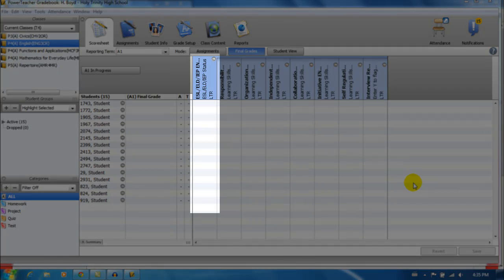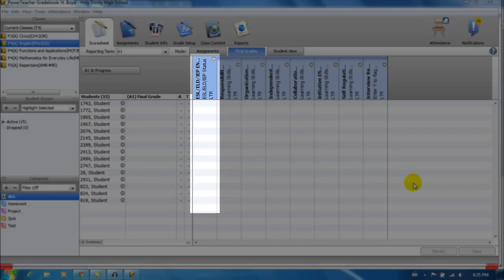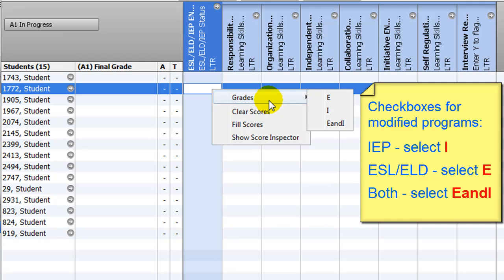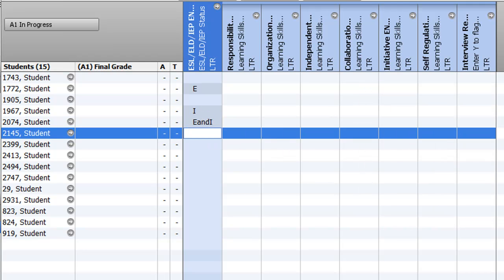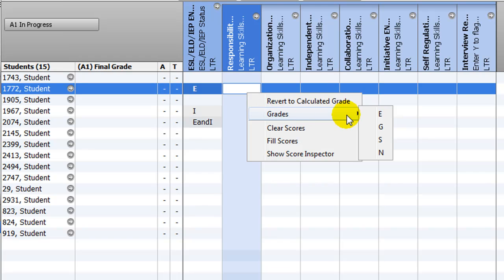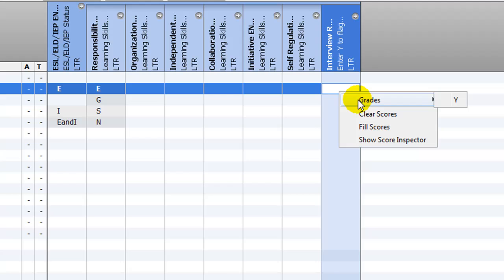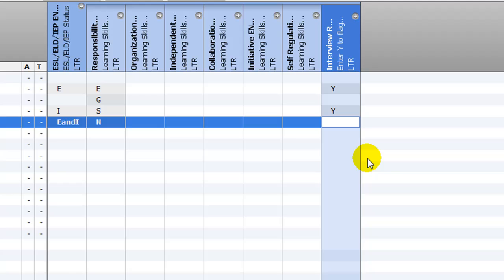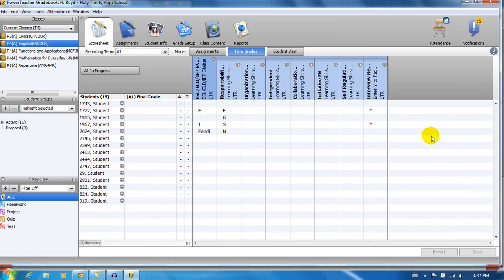HS PT Checkboxes & Learning Skills